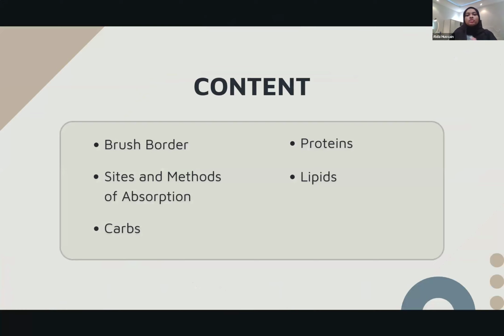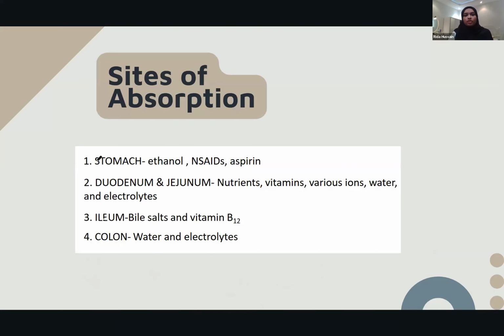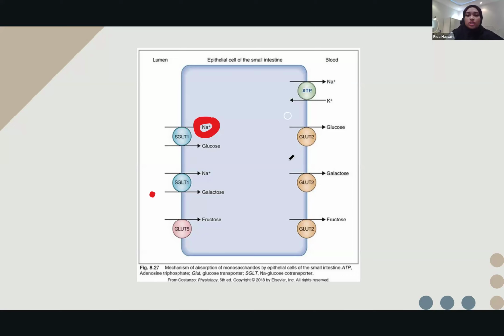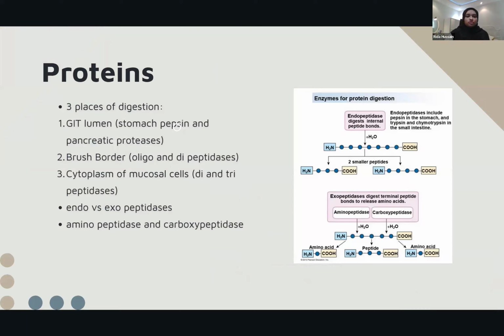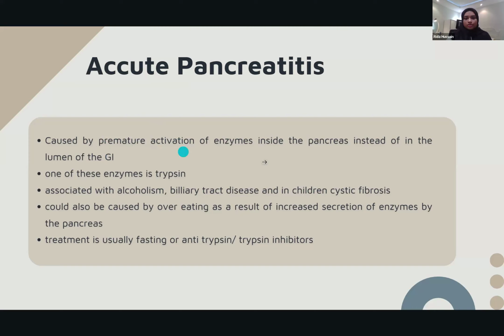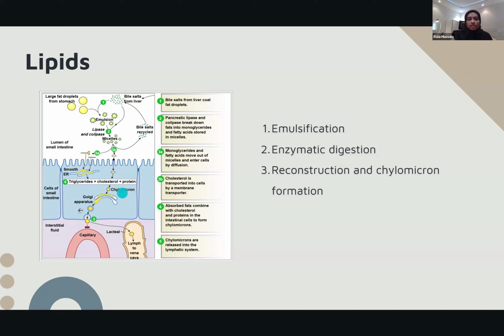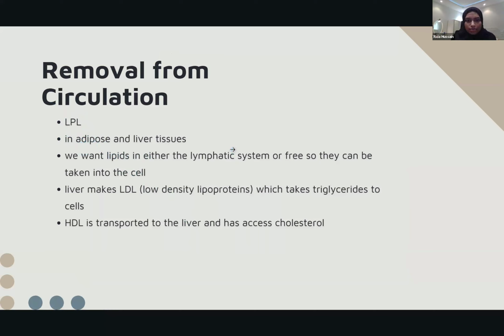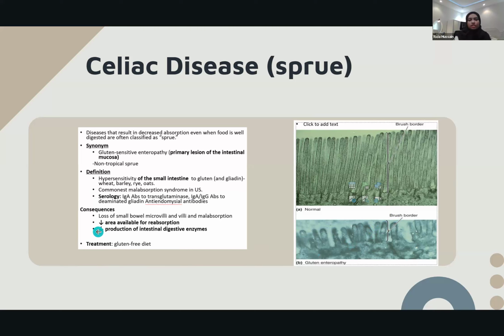Brush Boarder Membrane Digestion and Absorption | Rida Hamid Hussain | GIT 113